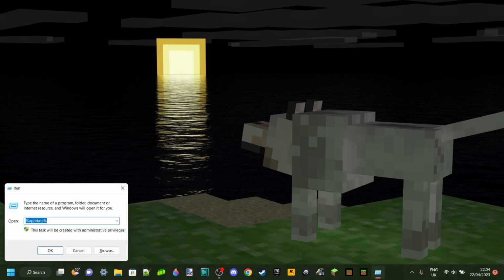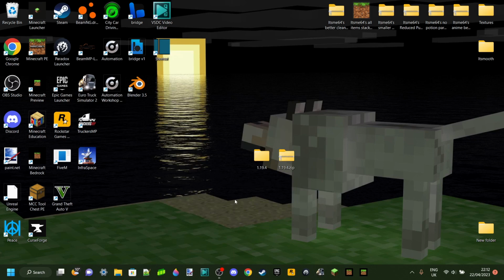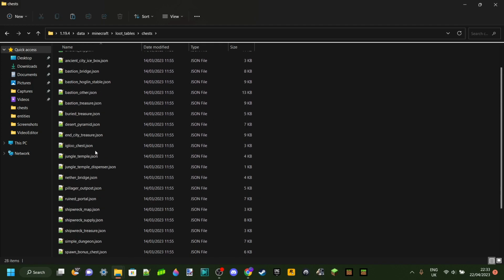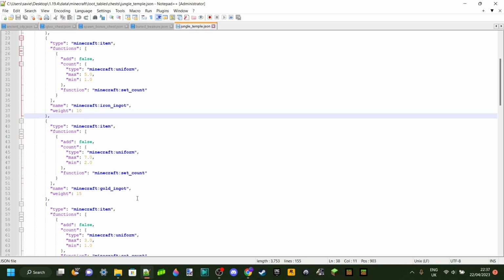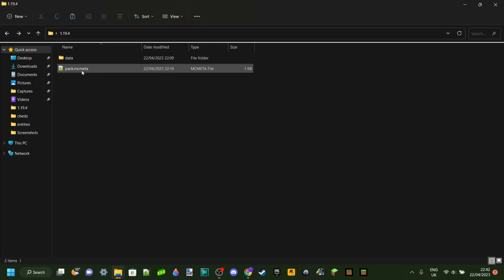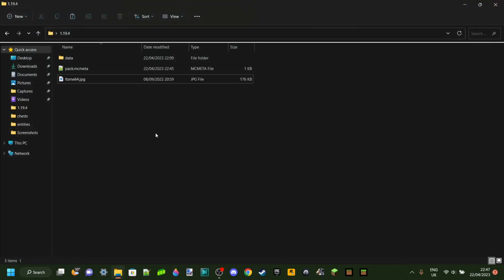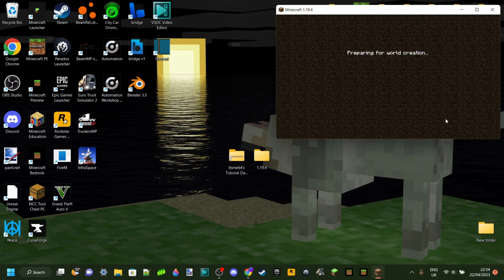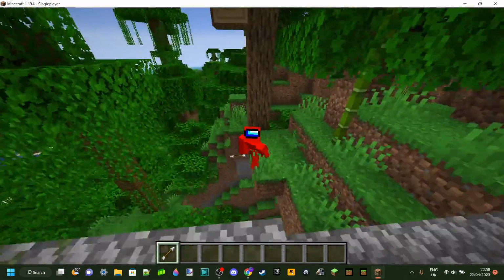How To Make A Custom Data Pack For Minecraft Java 1.20 ¦ How To Make Your Own Minecraft Data Pack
BEGINNER FRIENDLY! :D
In this video, Itsme64 shows you how to make your own data pack for Minecraft Java Edition!

Chapters:
00:00 - Intro
00:20 - The .jar file
05:55 - Making The Data Pack
15:25 - The pack.mcmeta file
19:07 - Pack Icon (optional)
21:45 - Importing The Pack
25:40 - Testing the pack
27:46 - Outro